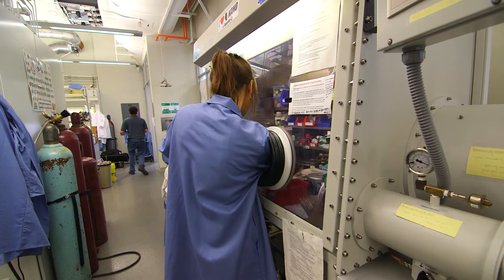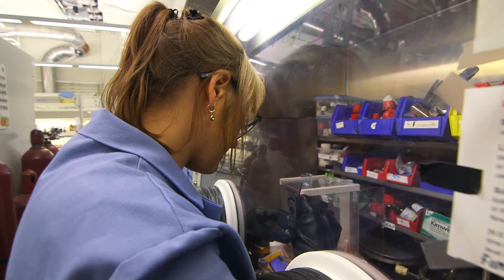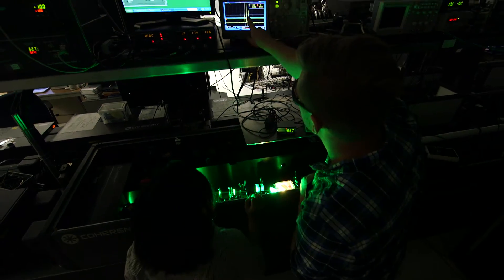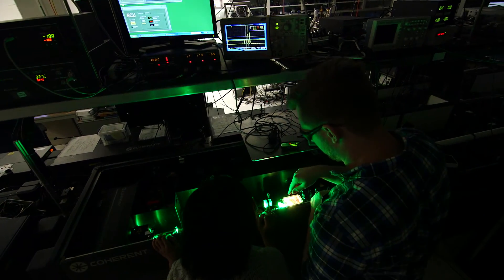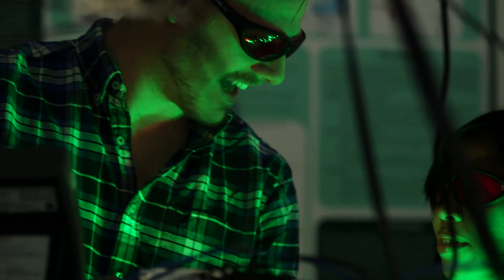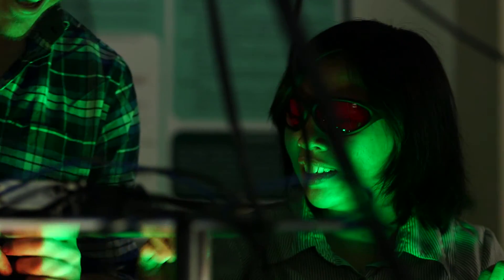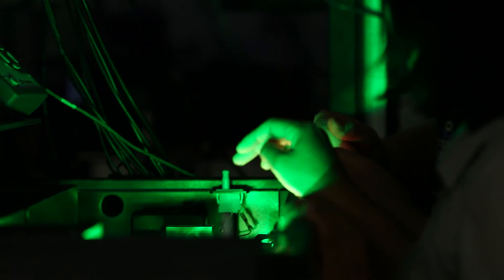Alberta/Technical University of Munich International Graduate School (ATUMS) 2016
The Alberta/Technical University of Munich International Graduate School for Hybrid Functional Materials (ATUMS) is an innovative joint training initiative of the University of Alberta and the Technische Universität München. ATUMS graduates will become world leaders in the growing field of materials science by complimenting innovative international cross-disciplinary coursework.